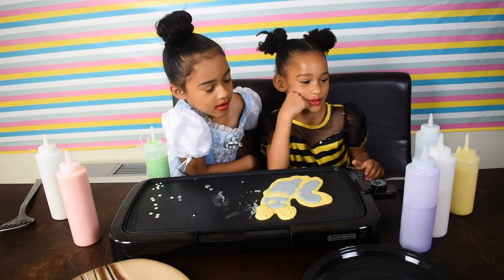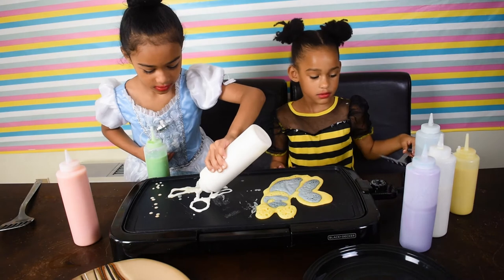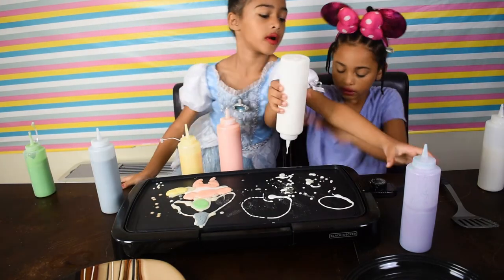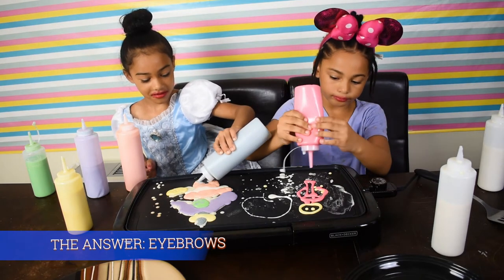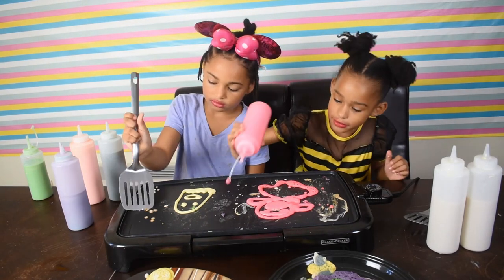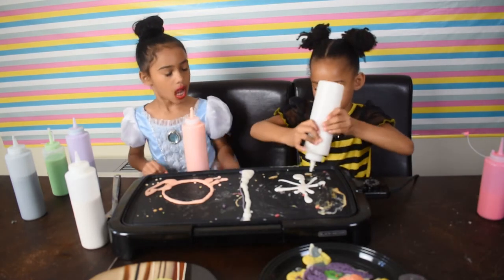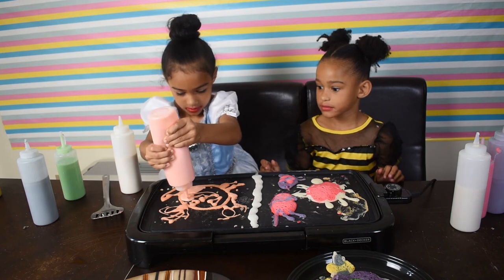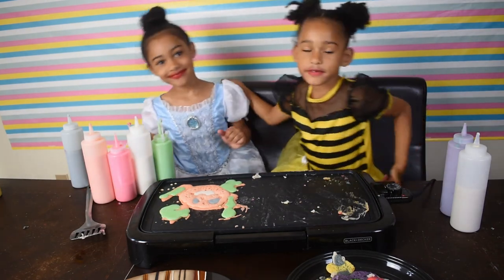Halloween Pancake Art Challenge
Kids making Halloween Pancake Art. FieFiveFamFun pancake challenge includes jack o lanterns, witches, ghost, vampire, etc. Happy Halloween!